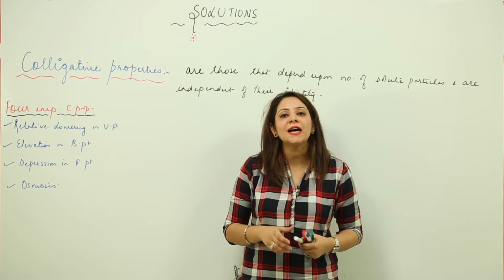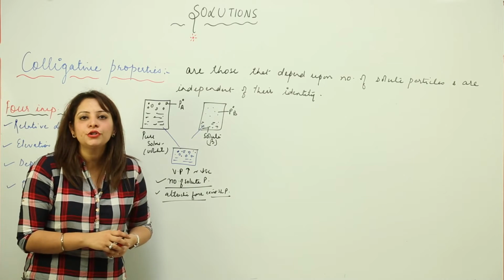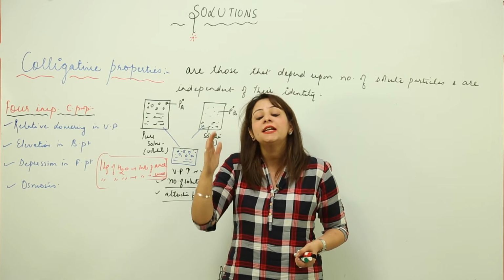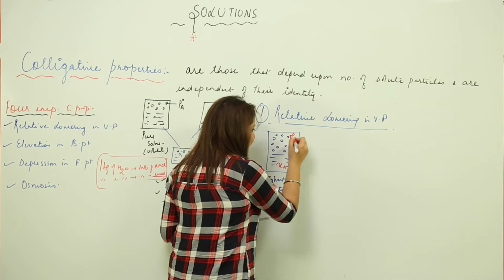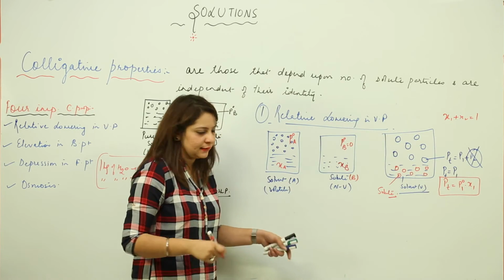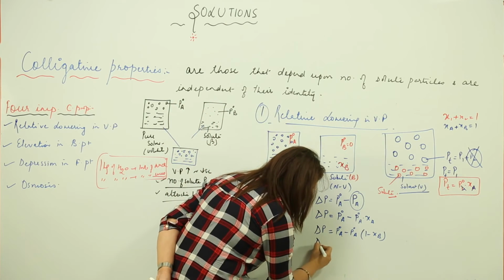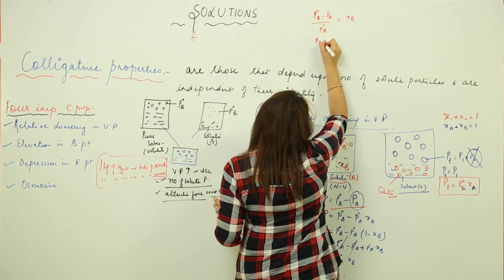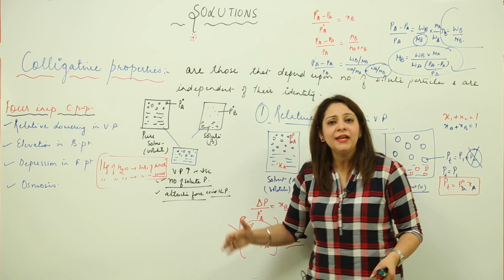CBSE Best Free Online Lecture l CLASS 12 l CHAPTER 2 l CHEMISTRY l colligative properties l L21